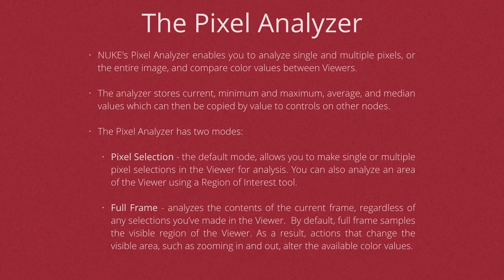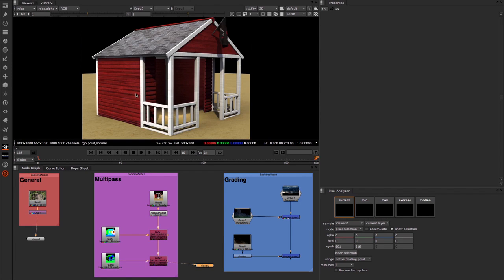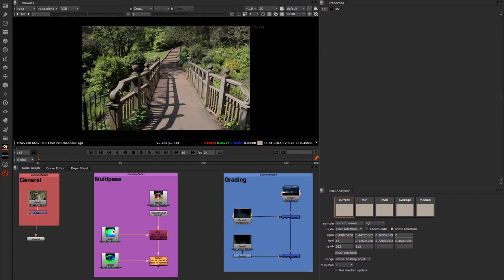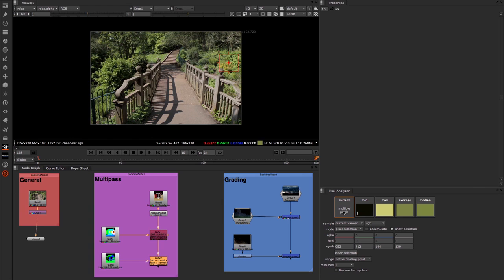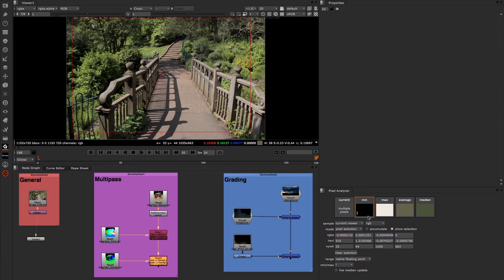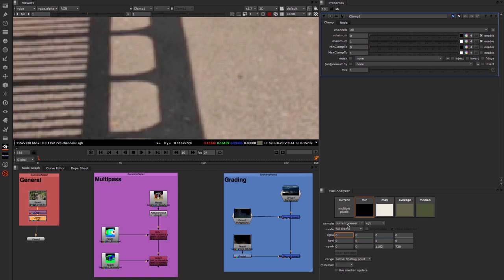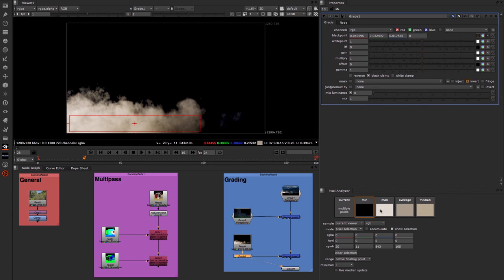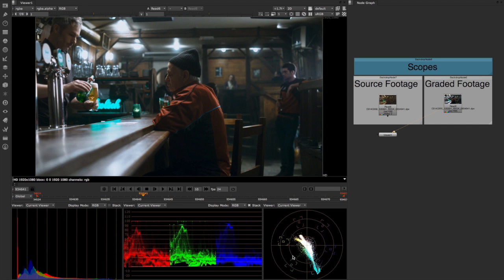NUKE: Color analysis tools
Take a look at the Pixel Analyzer and Scopes tools in NUKE.  The Pixel Analyser allows you to analyse single or multiplepixels and/or and entire picture and compare colour values. Scopes provide access to detailed levels of color data—such as tone, hue, saturation, contrast and color balance—via a choice of histogram, waveform or vectorscope. To find out more about NUKE, follow this